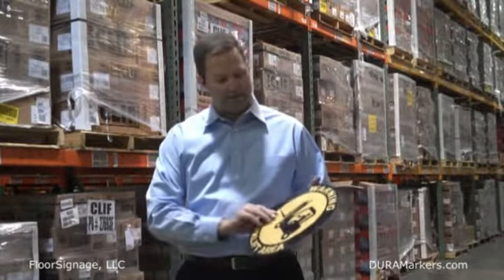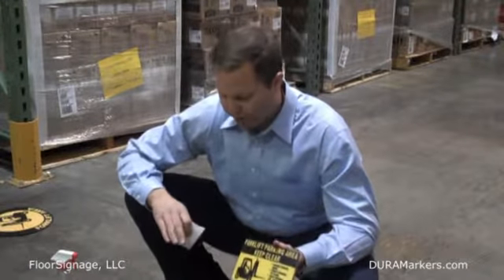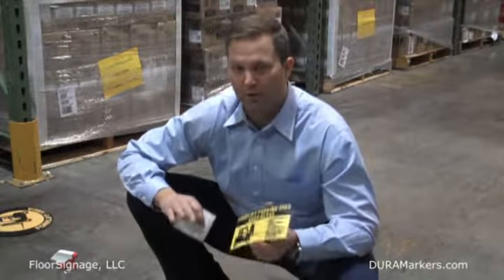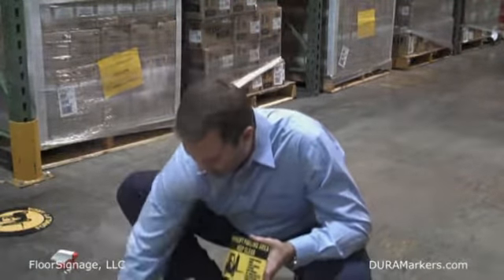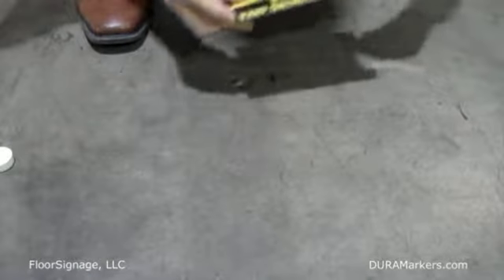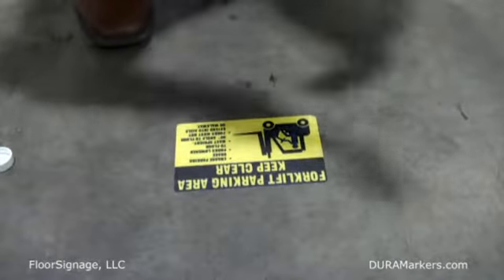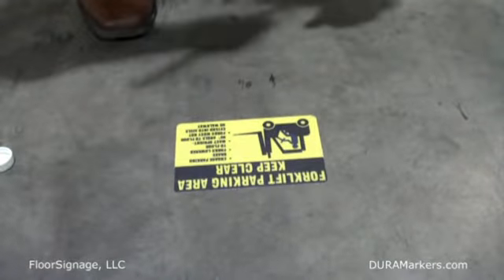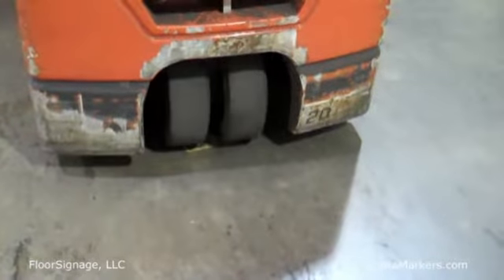DURAMarker ULTRA Forklift-Resistant Safety Floor Markers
DuraMarkers® are a line of safety floor markers available from FloorSignage, LLC.  DuraMarker® ULTRA forklift resistant floor markers are extremely tough and hold up under heave forklift traffic and tow motor traffic.  DURAMarkers® also include other warehouse tough products like safety signs, lean and 5S floor markers, and floor striping!  for more information.